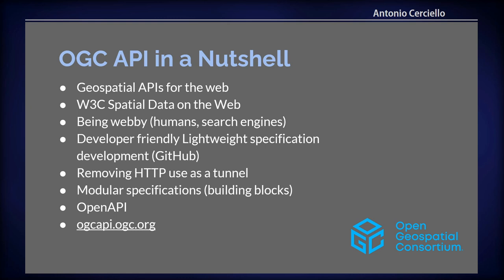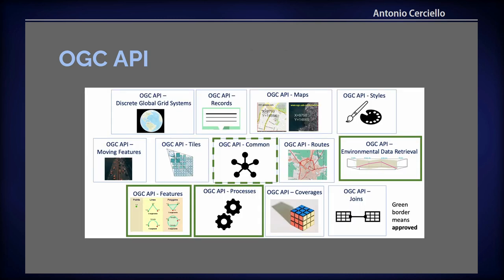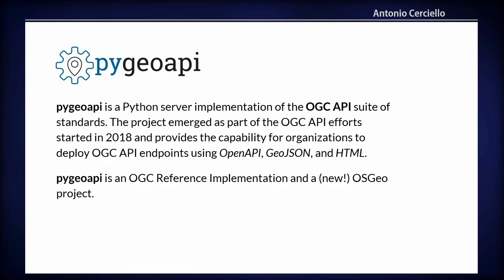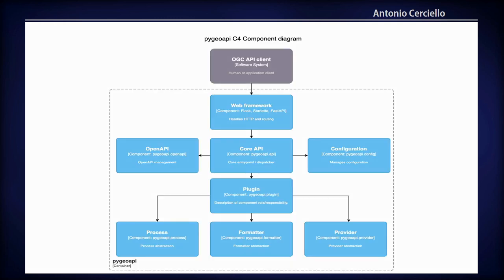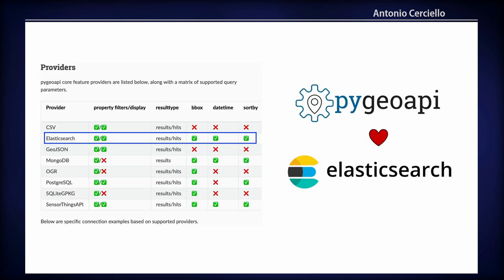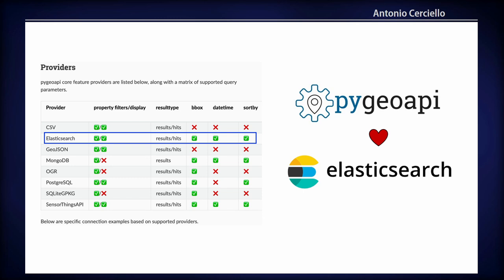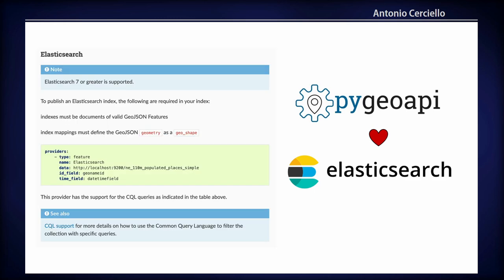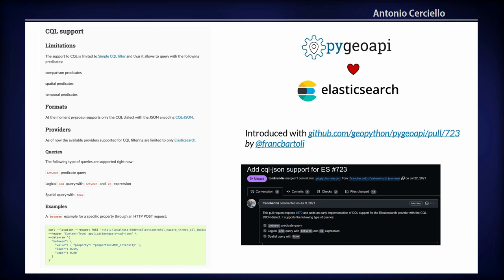FOSS4G 2022 | Implementing OGC APIs using Elasticsearch and pygeoapi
The Open Geospatial Consortium API family of standards (OGC API) are being developed to make it easy for anyone to provide geospatial data to the web, and are the next generation of geospatial web API standards designed with resource-oriented architecture, RESTful principles and OpenAPI. In addition, OGC APIs are being built for cloud capability and agility.

pygeoapi is a Python server implementation of the OGC API suite of standards. The project emerged as part of the OGC API efforts started in 2018 and provides the capability for organizations to deploy OGC API endpoints using OpenAPI, GeoJSON, and HTML. pygeoapi is open source and released under an MIT license. pygeoapi is built on an extensible plugin framework in support of clean, adaptive data integration (called "providers'').
Elasticsearch (ES) is a search engine based on the Lucene library. It provides a distributed, multitenant-capable full-text search engine with an HTTP web interface and schema-free JSON documents.
The Elasticsearch data provider for pygeoapi is one of the most complete in terms of functionalities and it also includes CQL support with the CQL-JSON dialect, which allows you to take extra advantage of the ES backend.

This presentation will provide an overview of OGC APIs, pygeoapi and Elasticsearch integration, and demonstrate usage in a real-world data dissemination environment.

Tom Kralidis
Francesco Bartoli
Antonio Cerciello
Joana Simoes